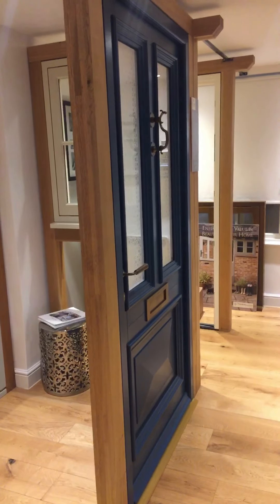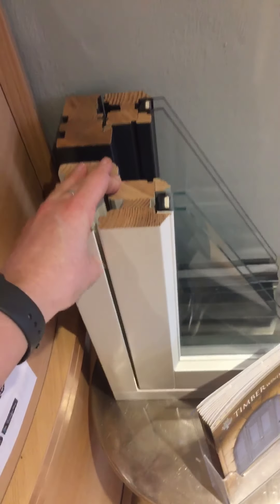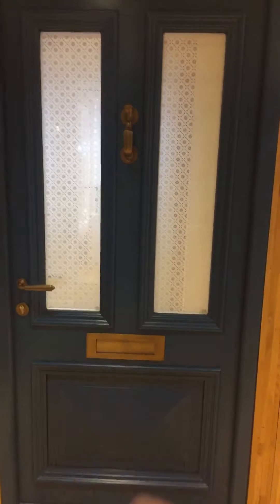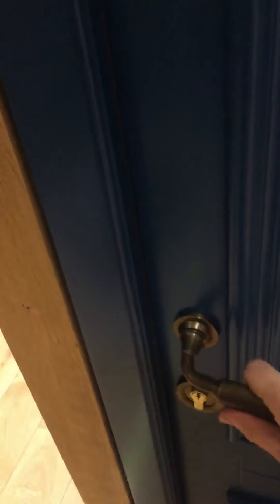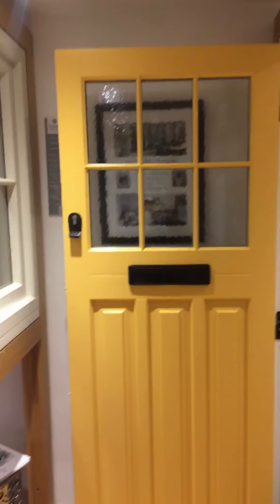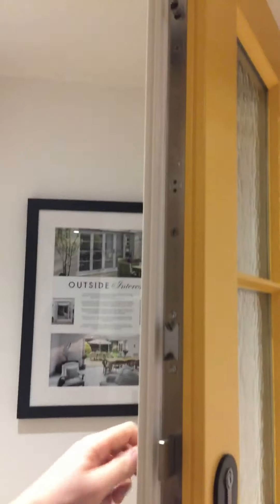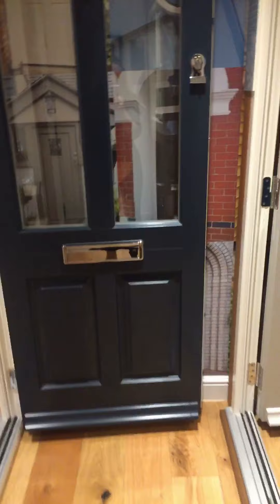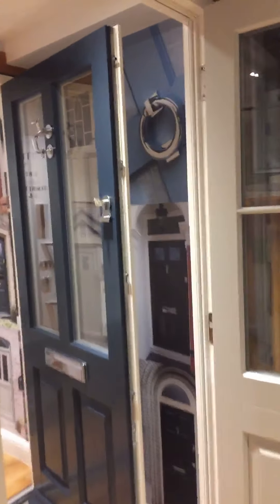Overview of doors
All doors are made to order, so what I’ve shown you here is just the main features of these beautiful products.